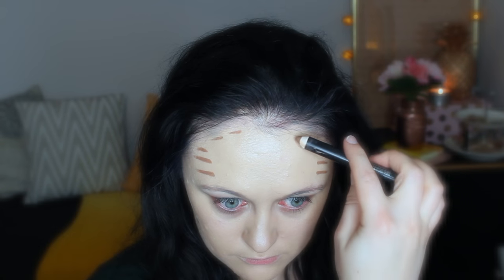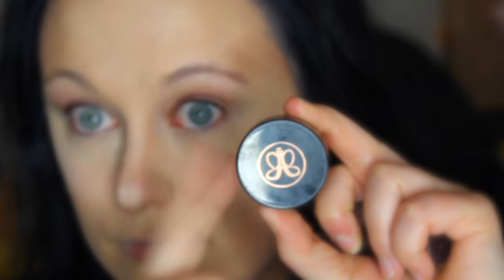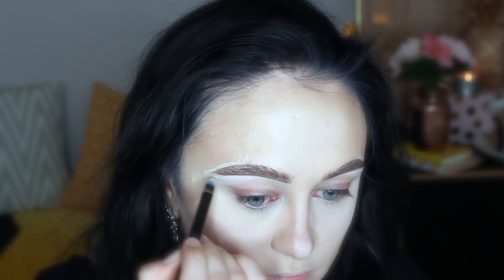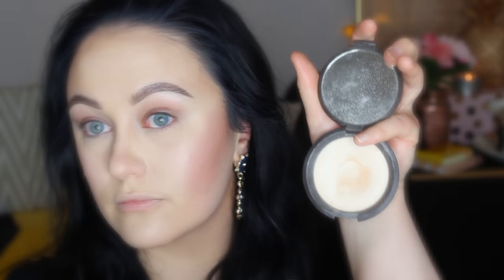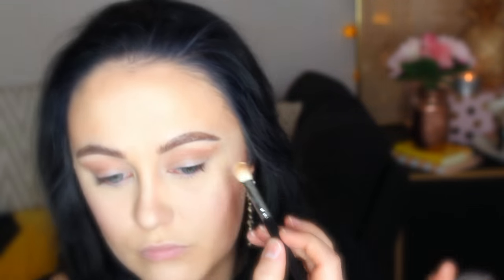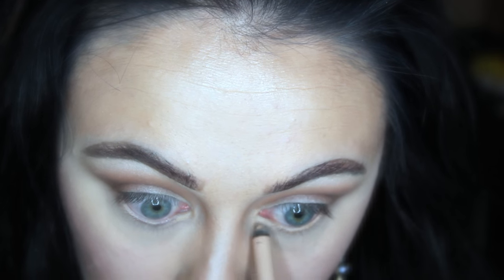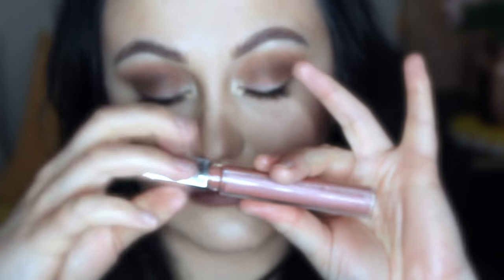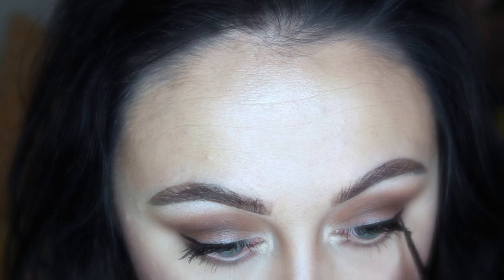Matte Feline Eye and Bold Brows | Olivia Rose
Hi you gorgeous bunch :) hope you're all good and having a lazy Sunday! This is another one of my favourite looks to wear on the regular. I love changing my round eyes to a more feline shape, and being able to use Dipbrow to make my fairly useless eyebrows look thick and fluffy? Bomb.

If you want to see any more looks, just comment on the video :)

PRODUCTS USED:

Nivea Men Aftershave Lotion
Collection Lasting Perfection Foundation in Porcelain
Smashbox Contour Sticks
Urban Decay Naked Weightless Concealer in Fair Neutral
The Body Shop Honey Bronze Duo in Shade 2
Pacifica Lip Butter in Lava
Revlon Powder Blush in Mauvelous
Mac Skinfinish in Soft and Gentle
Becca Cosmetics Shimmering Skin Perfecter in Moonstone
Rimmel London Brow This Way in Dark Brown
Anastasia Beverley Hills Dipbrow in Medium Brown
Bourjois Paris Liner Pinceau in Waterproof Black
Seventeen FalsiesHD Mascara in Black
Rimmel London Lipstick in Rosetto
Revlon Ultra HD Lip Lacquer in Smoky Topaz

Can't wait to see you all in my next video :) lots and lots of love xxxxx